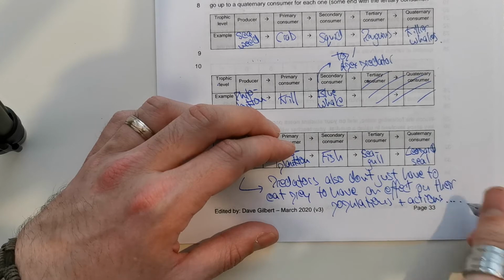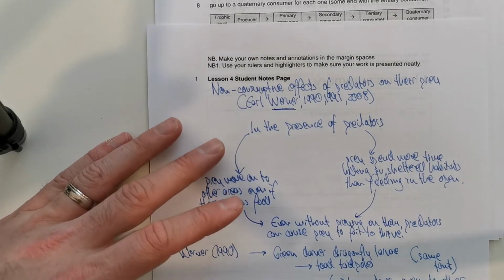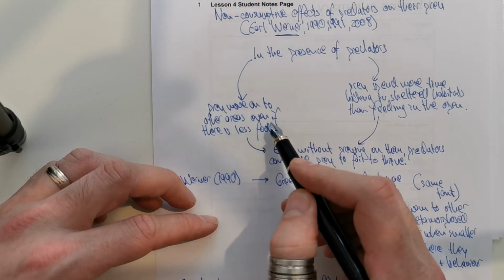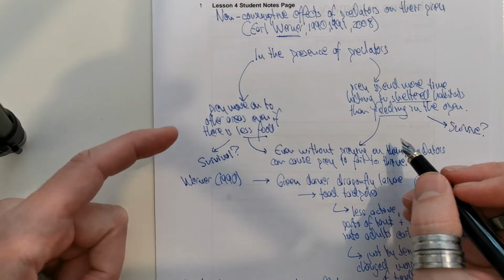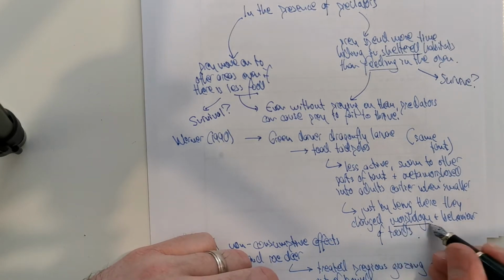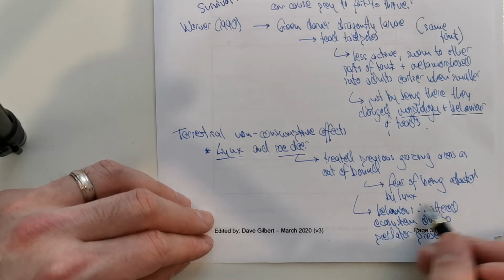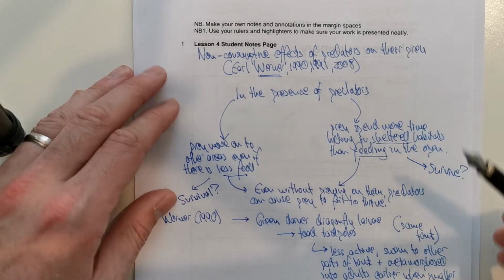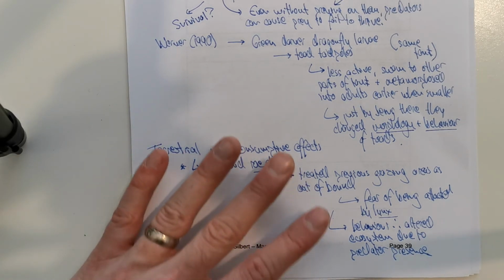Ecology - L4 Organisation of an Ecosystem